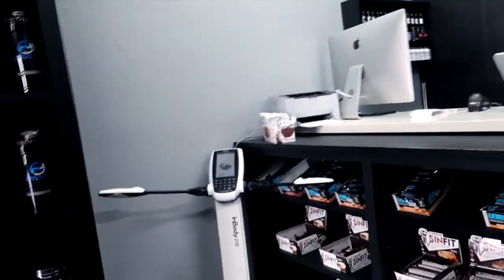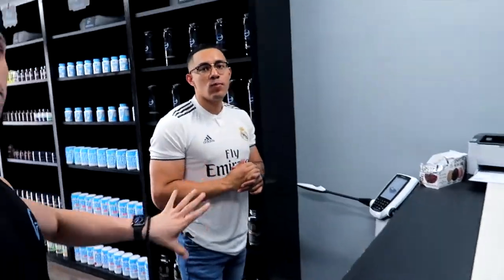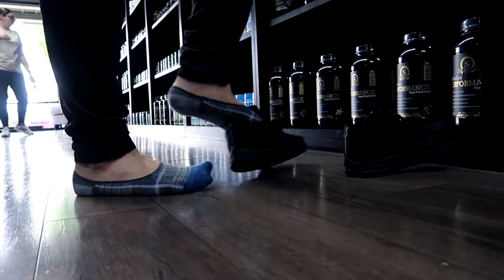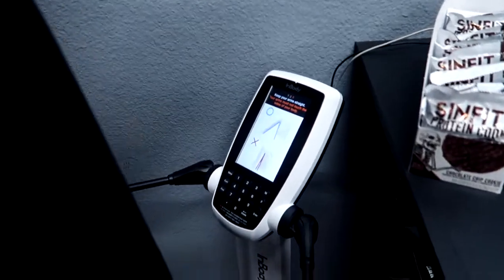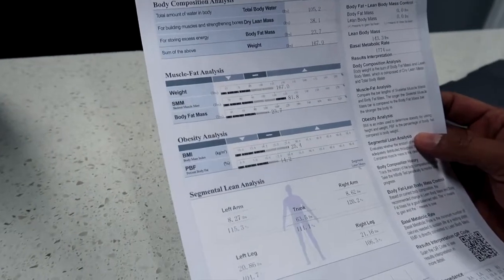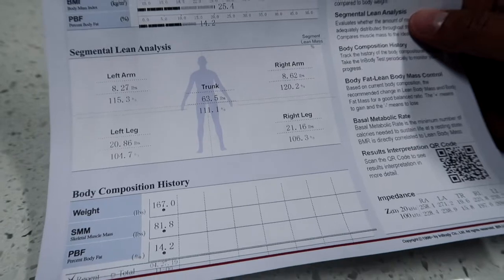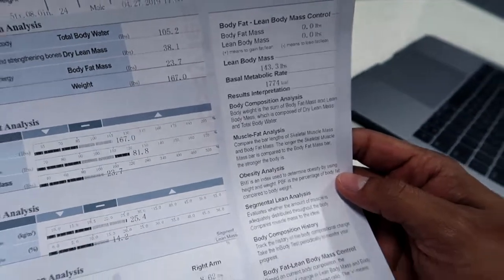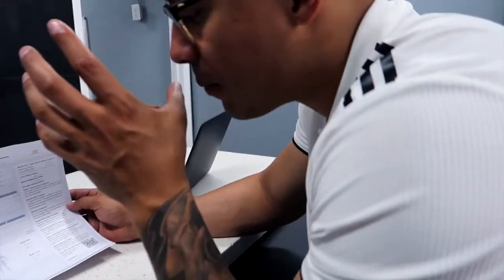THE RESULTS ARE IN!! | BODY FAT % TOO HIGH? | PRIME SPORTS NUTRITION IN-BODY SCAN! | HLOS Ep. 6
➤ This was nothing to what i had expected from getting these results from Prime Sports nutrition In-body Scan! I need a lot of work to do now if i really want to bring the best package for this show!